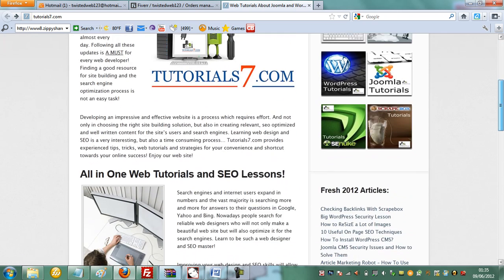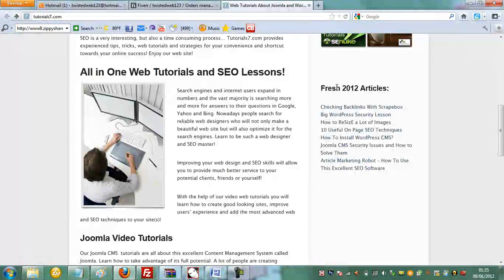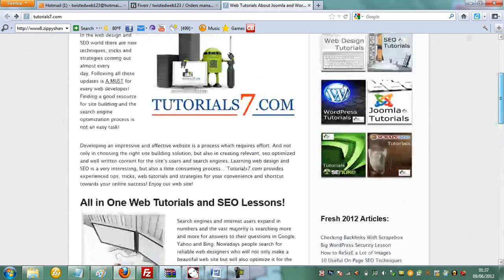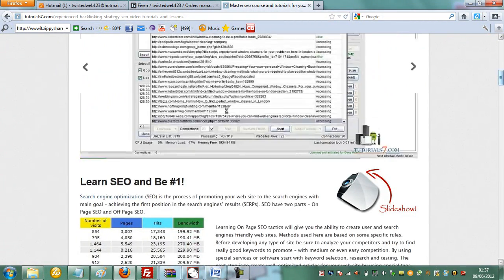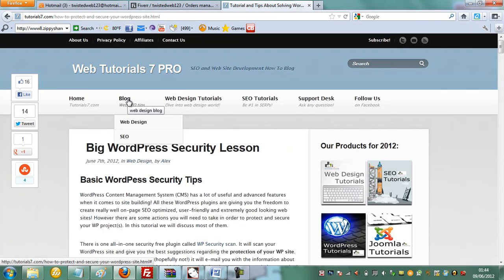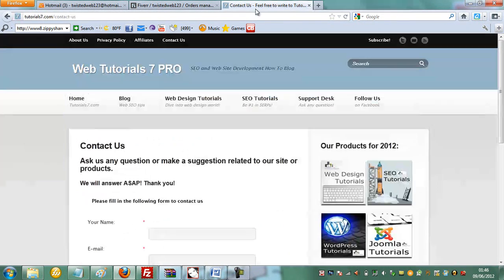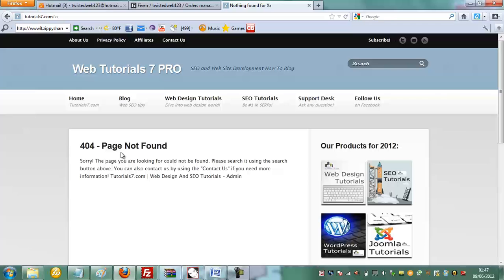Video Review of Tutorials7.com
Learn how to improve your web site by using special and affordable ($5) service for video review for your web site by pure professional! This is extremely useful for your On Page SEO!